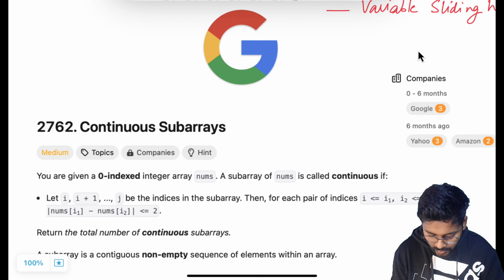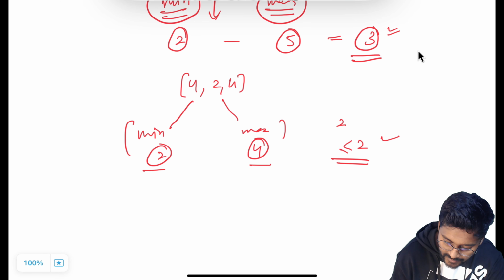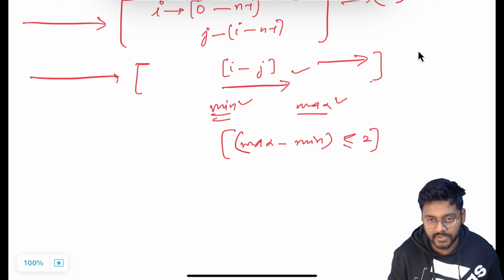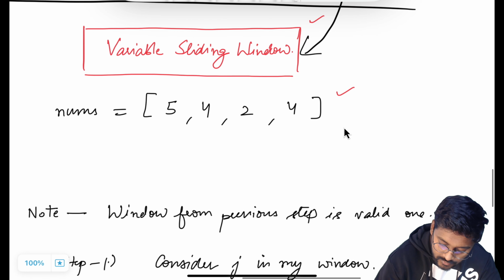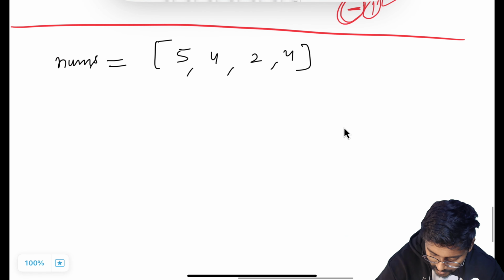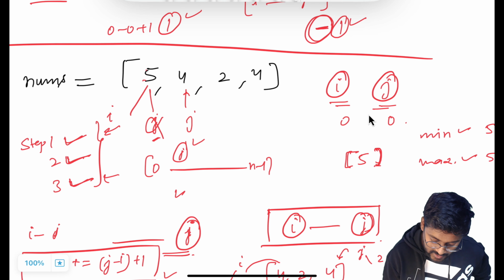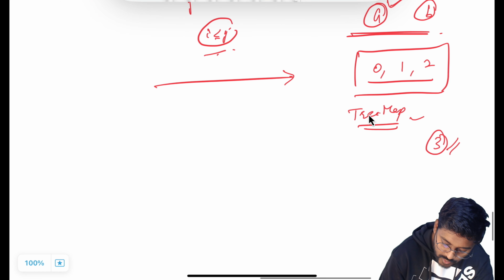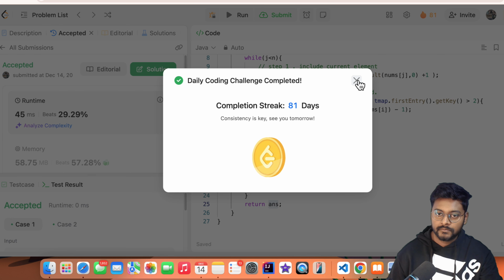LeetCode 2762 Continuous Subarrays | Variable Sliding Window | Asked in Google Amazon Adobe Uber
LeetCode Problem 2762. Continuous Subarrays  [ 13 Dec 2024 ]

📌 Video Overview:
Dive deep into the solution for the LeetCode challenge titled '2762. Continuous Subarrays'. Whether you're kickstarting your coding journey or aiming for roles at tech giants like Facebook, Amazon, Apple, Netflix, or Google, this tutorial is tailored for you. We'll break down the problem step-by-step, ensuring clarity and understanding.

📌 Chapters:
00:00 Understanding Problem Statement
04:11 Brute Force - Optimized - O(N*N)
09:22 Code - Brute Force
10:41 Variable Sliding Window Approach
23:50 Code - Variable Sliding Window

🔖 Relevant Tags & Keywords:
leetcode2762. Continuous Subarrays